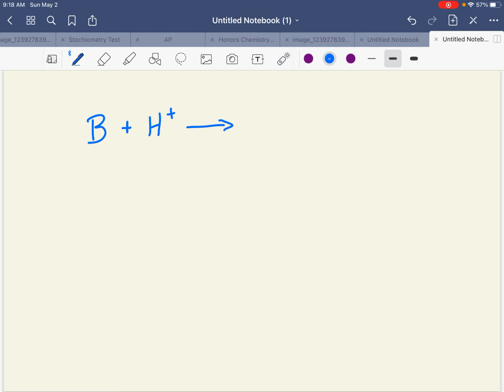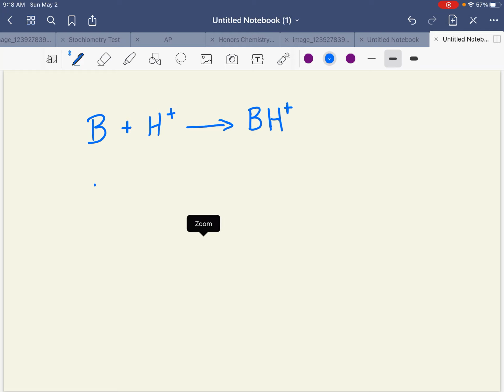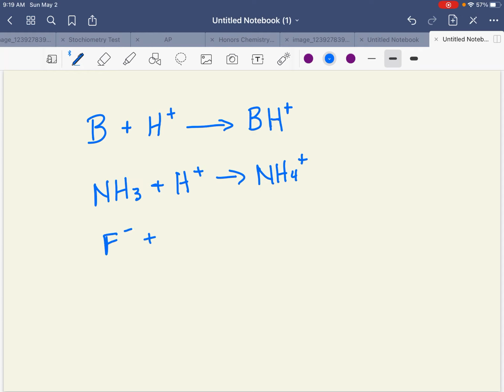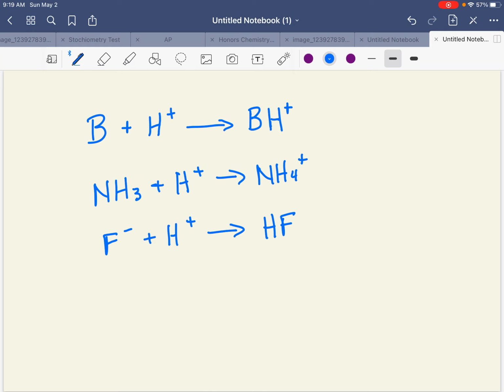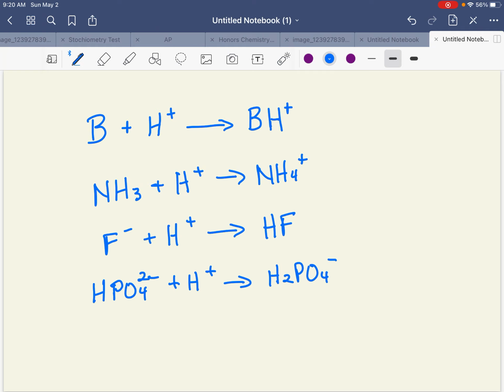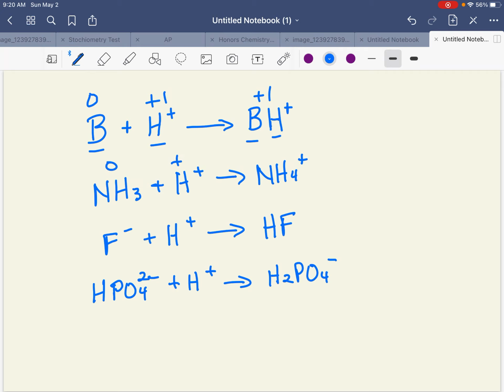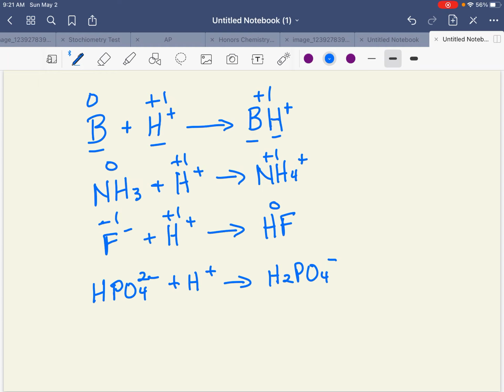Weak Base/Strong Acid Neutralization Net Ionic Equation